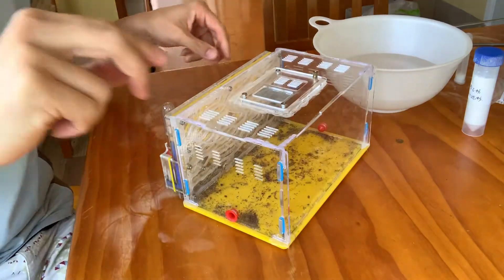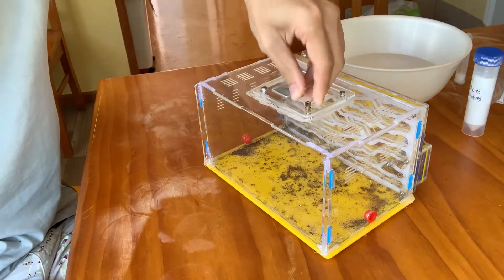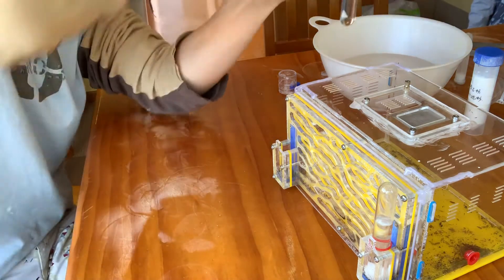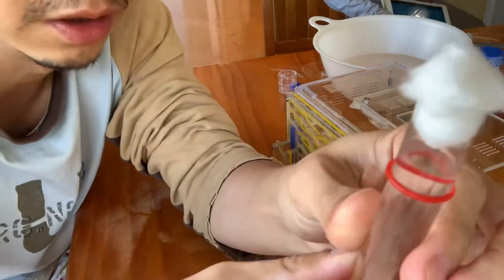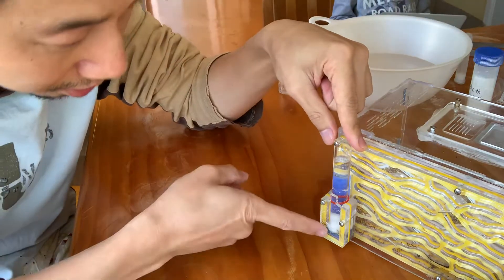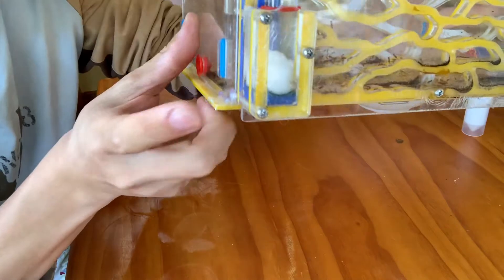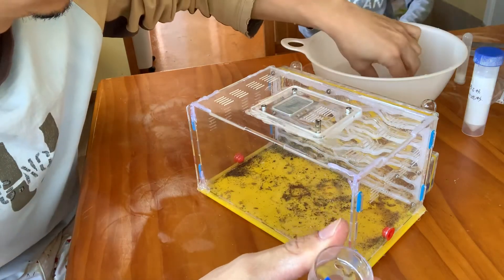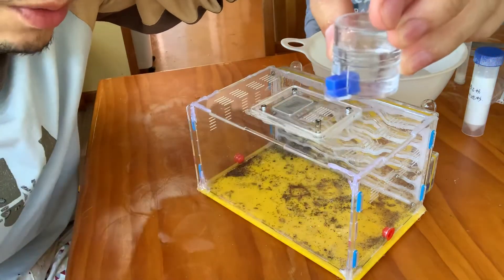mois water tube for ant farm and how to feed water